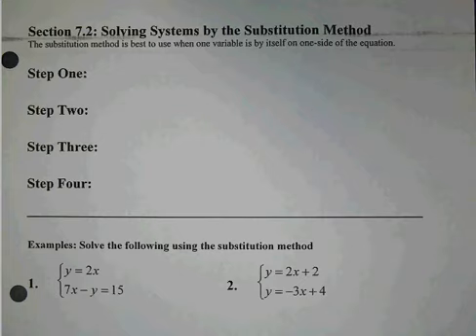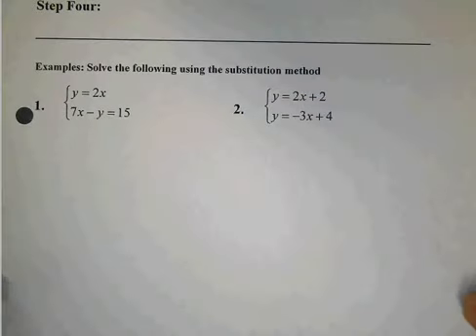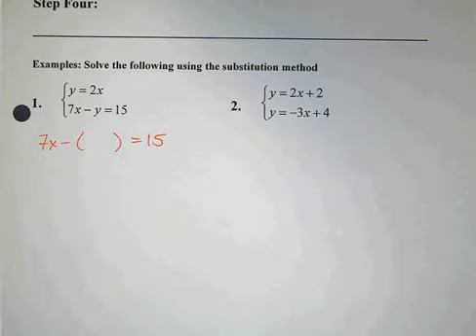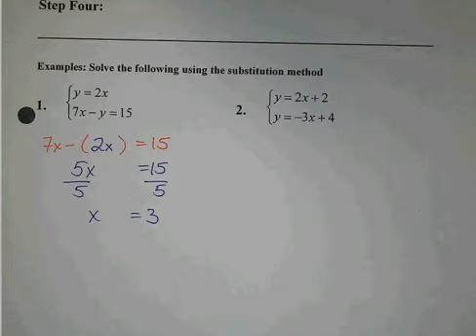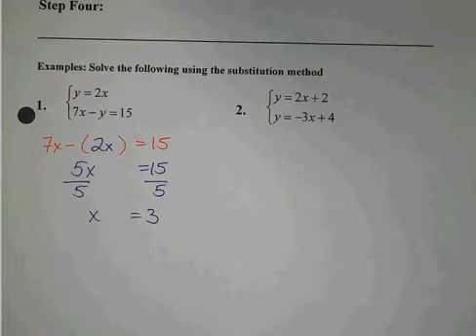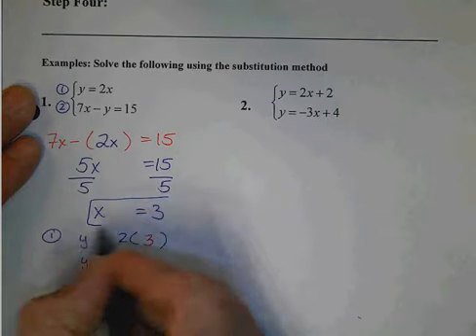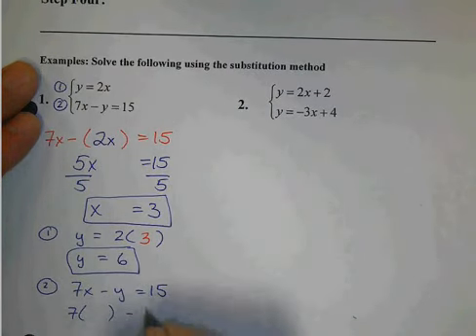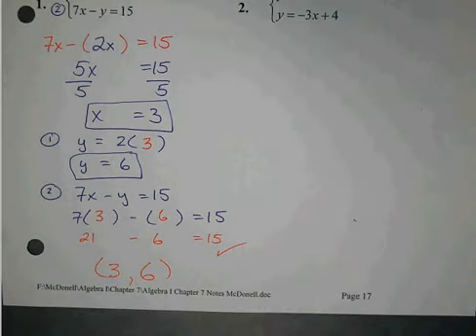Algebra I - McDonell 7.2 Notes Page 1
Solving a System of equations with substitution